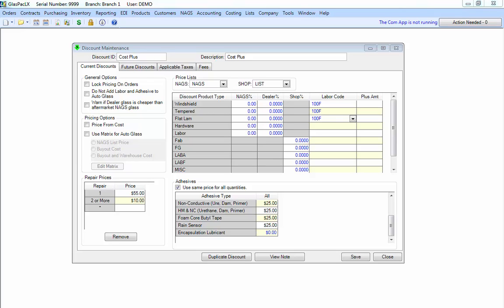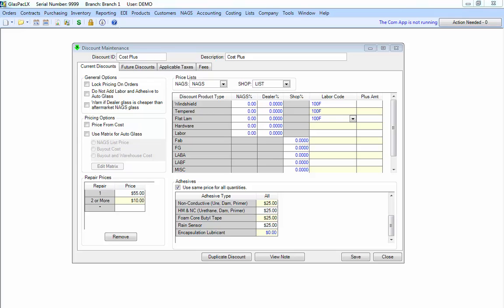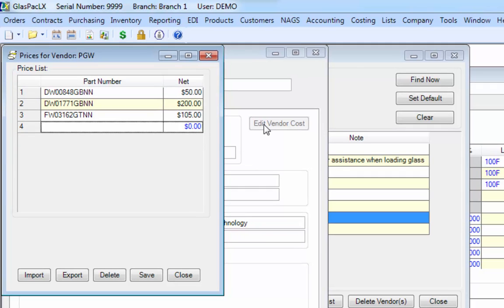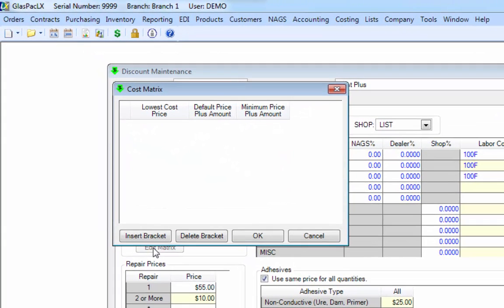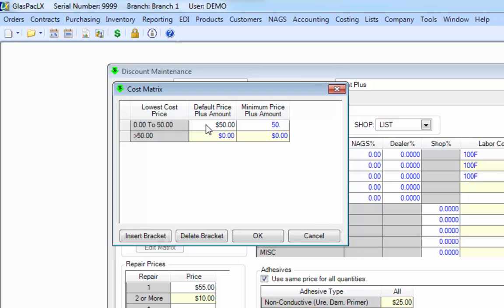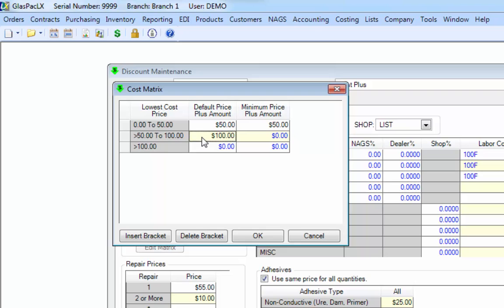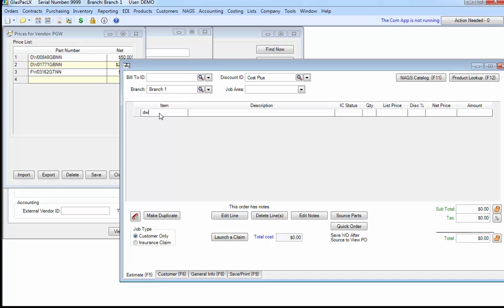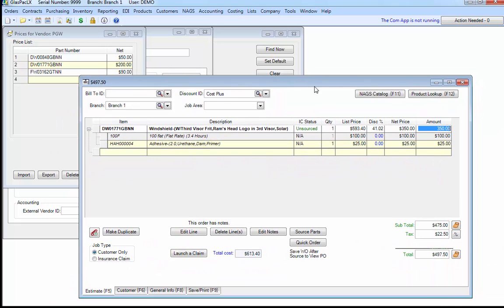3.4 Discounts - Cost-Plus Discounts